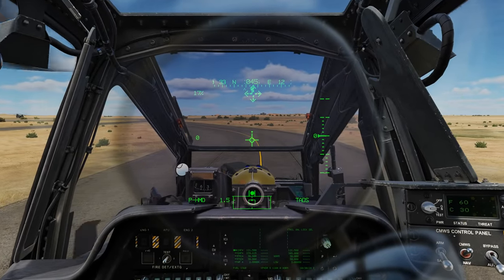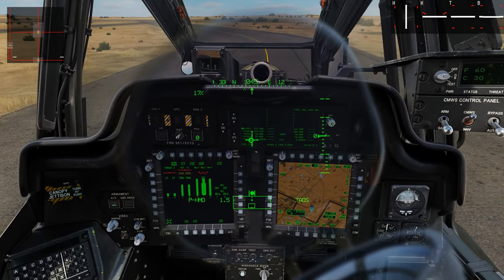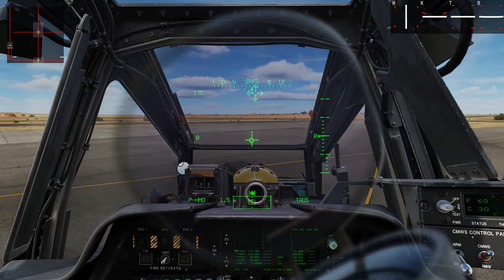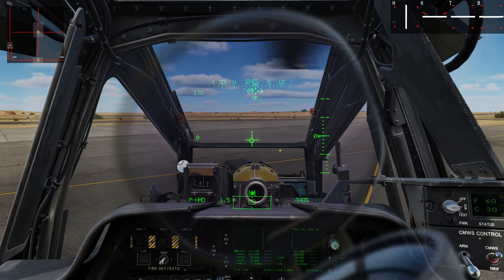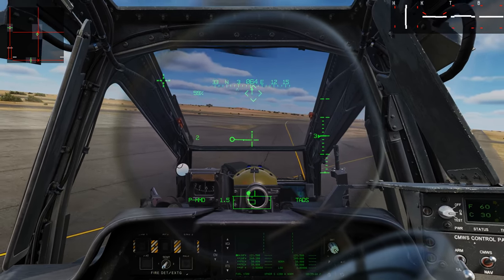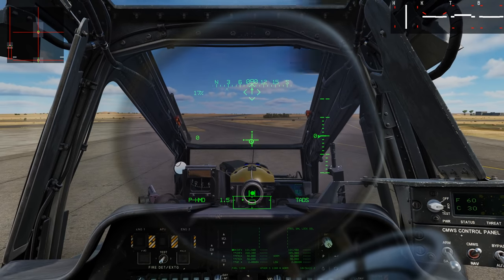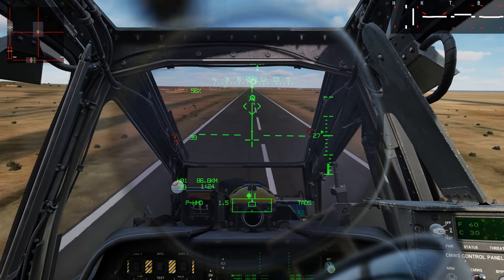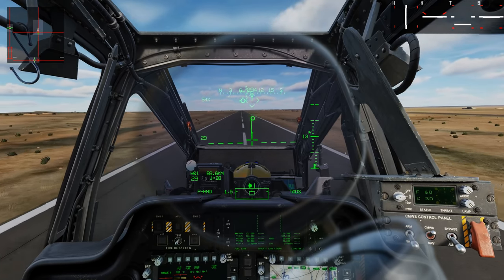DCS: AH-64D | Getting Airborne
NOW AVAILABLE!

Planned remaining videos:
- Landing
- Controls Setup
- Defensive Systems
- George AI
- Cold Start

In this DCS: AH-64D video, we’ll explore flying the 64. We’ll discuss how to taxi, takeoff, also called picking up or “pulling pitch”, and basic trim. We’ll dive into landing and the attitude and altitude hold modes in later videos.

We’ll begin today’s lesson in western Iraq. I’m on the ramp with all the systems set up and ready to go. We’ll discuss the startup procedure in the final video of this series.